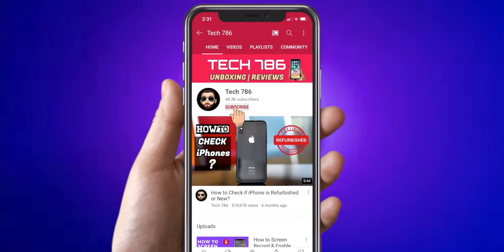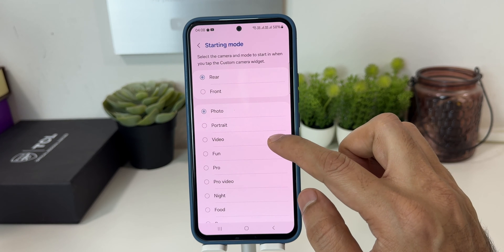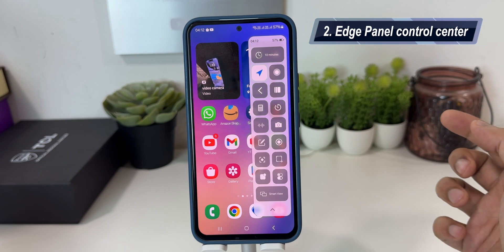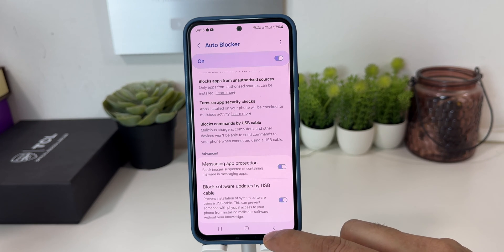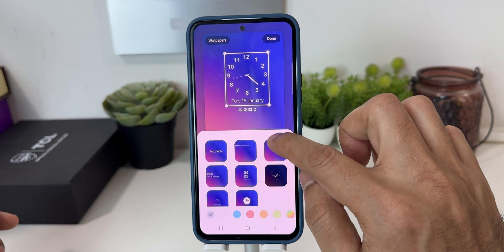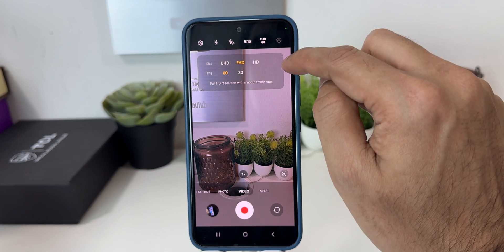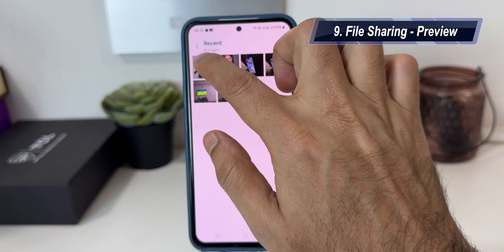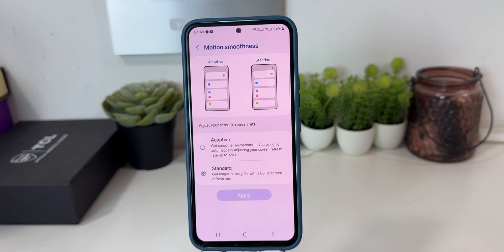Samsung Galaxy A54 | 10 New Android 14 One UI 6.0 Features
Galaxy A54 Android 14 One UI 6.0 Update brings 10 new features.

Time Stamps:
00:37 Widget
01:36 Edge Panel
1:58 Auto Block
2:30 Control Panel
3:04 Lock Screen Clock
3:36 Move Apps
3:59 Camera
4:22 Photo
5:00 Sharing Preview
5:20 Studio App
5:45 Battery / Conclude